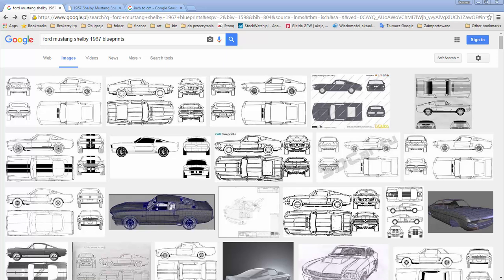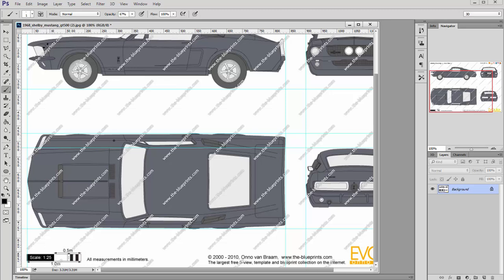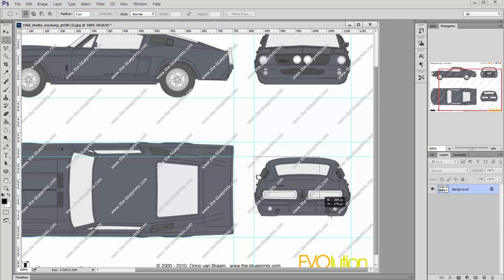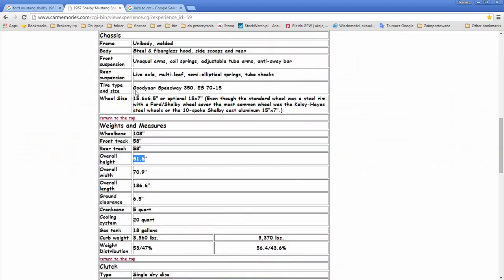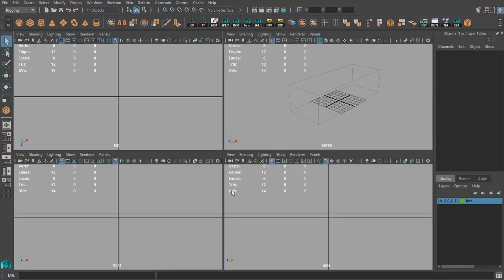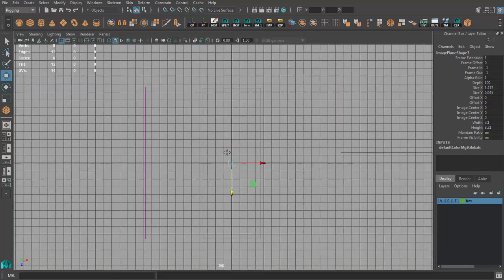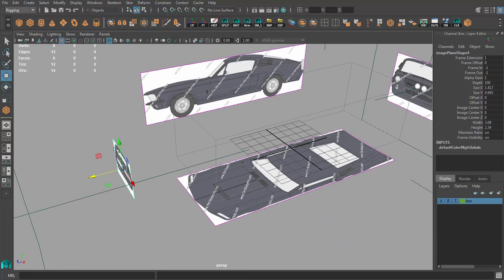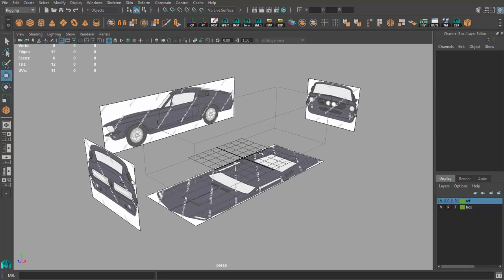3 blueprints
3dnice - Game Vehicle Development